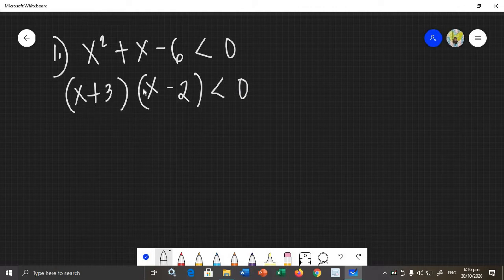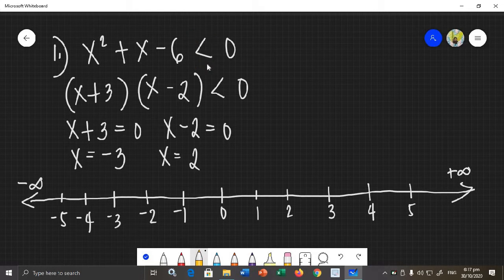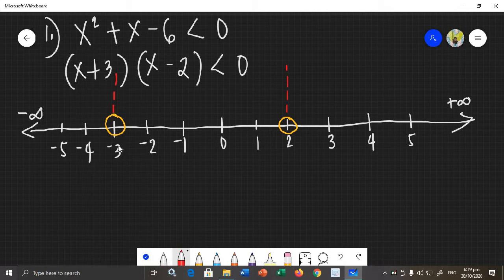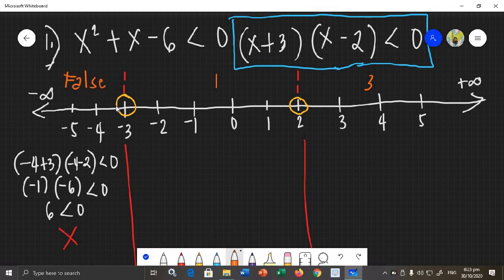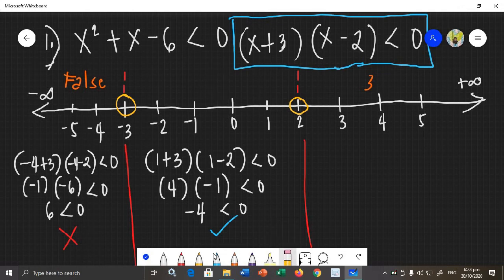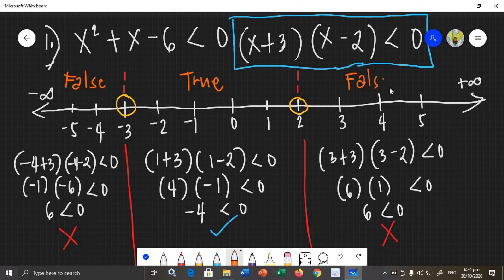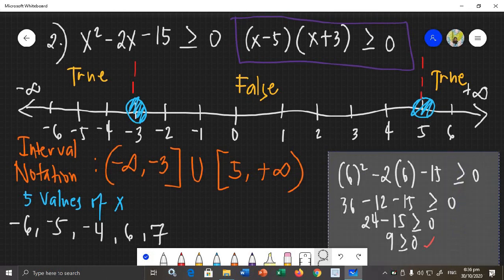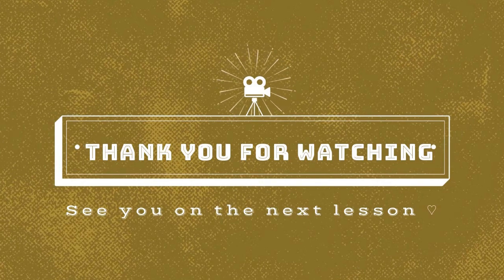Grade 9│LESSON 9: Quadratic Inequalities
Hi! For this video, you will learn how to find the value/s of x that will satisfy the given quadratic inequality, the interval notation, and the graph of the given quadratic inequality in a number line. Thanks and see you on my next video :)